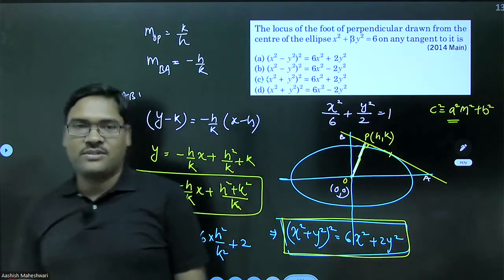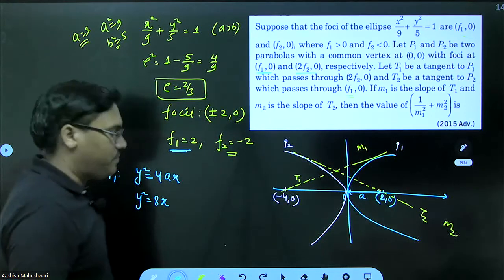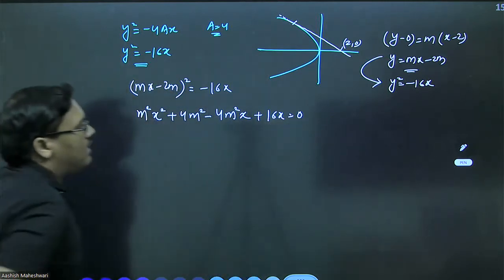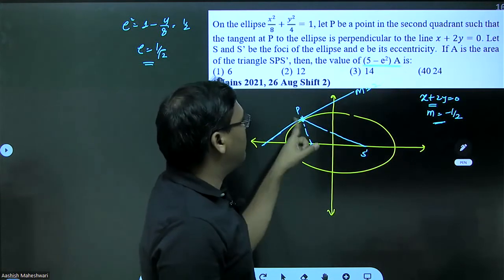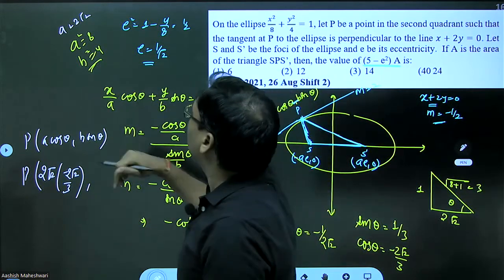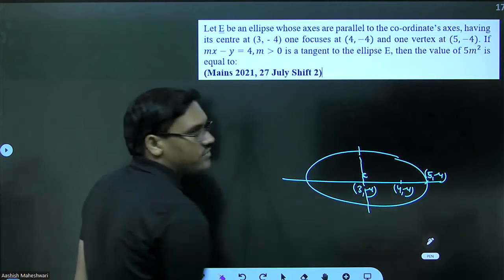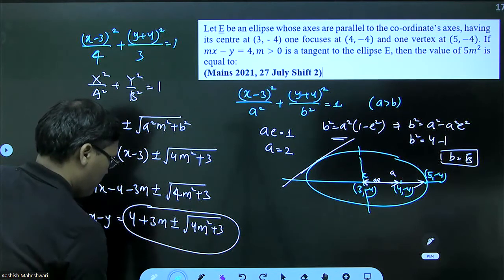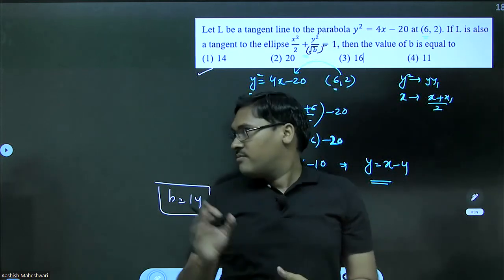Ellipse Revision Mains + Advance (Part 3/3)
Ellipse Revision through PYQ